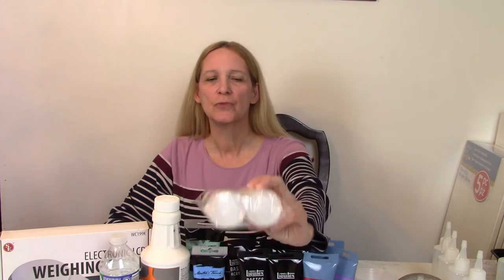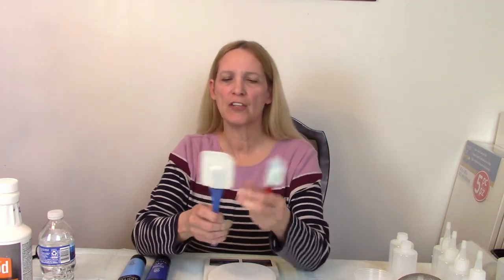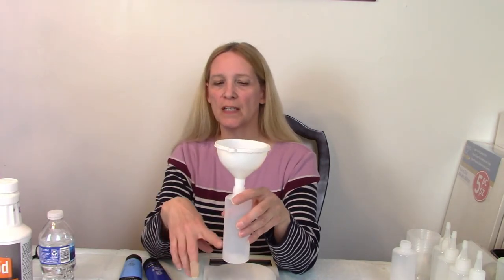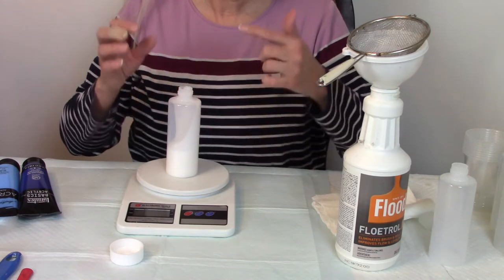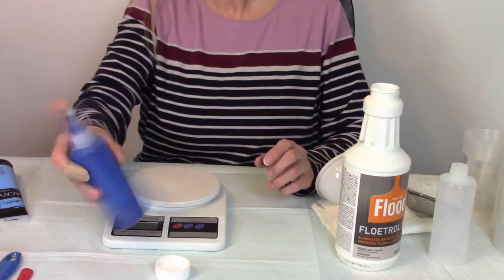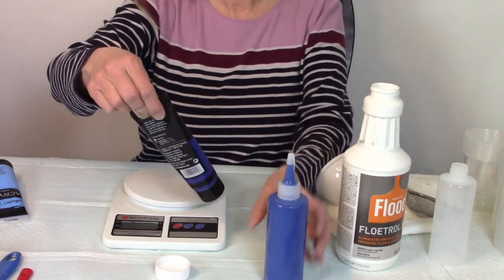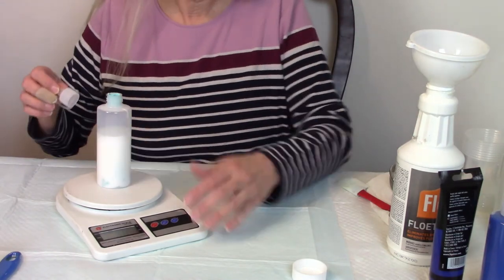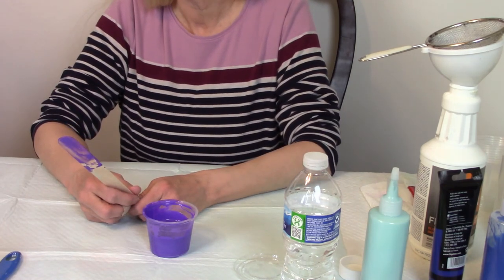Christy Cole Artistry Replay Video #1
Video tutorial on how I mix my acrylic paints.
I am rerunning my very first video for everyone to see:

My videos will show you: How to do acrylic painting, how to do acrylic pouring, how to do pour painting, and how to do the Dutch Pouring Technique. I more recently started a “galaxy” series using some of the cup pour paintings I still had. How to airbrush your cup pour paintings.

I'm so Cole and Blue, is a splendid Blue and gold Dutch Pour created by me while freezing here in Minnesota.  Our temperatures are dropping and what better way to deal with it, then to paint a stunning blue Dutch Pour?

This painting was created on a 12-inch (30.48cm) by 24-inch (60.96cm) white canvas, using the following acrylic paint colors:

Deco Art Extreme Sheen:
   Metallic 24k Gold
Academy Acrylic:
   Ultramarine Blue
Liquitex Basics:
   Light Blue Permanent
   Prussian Blue

May you have a wonderful and Blessed New Year!!!

I love reading your comments so keep them coming.

For my art videos I buy my painting supplies from retailers in my area:
Michael's, for canvases and Artists Loft and Liquitex Basics Acrylic paints, varnishes, People sticks for scraping the drips.
Hobby Lobby for Liquitex Basics and Master's Touch and Academy Acrylic, acrylic paints, varnishes, tongue depressors/popsicle sticks, used for scraping the drips. And canvases, such as their new Paint Pouring canvases by Master's Touch.
Home Depot:  ColorShot paints
OHUHU acrylic paints are ordered off Amazon.
Best Buy for all my technology needs, such as microphone, batteries, tripods, etc.
Note:  I use Liquitex High Gloss Varnish to seal all my paintings.